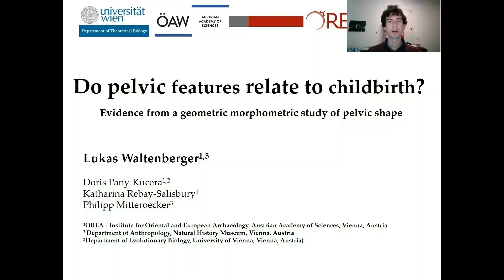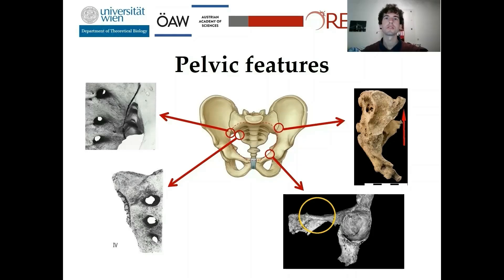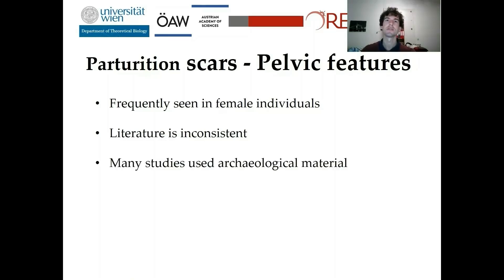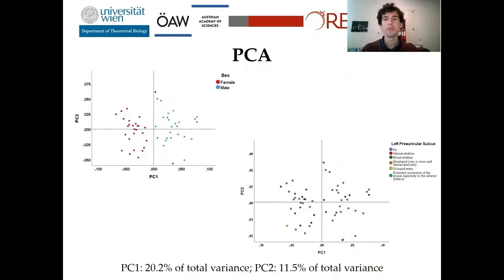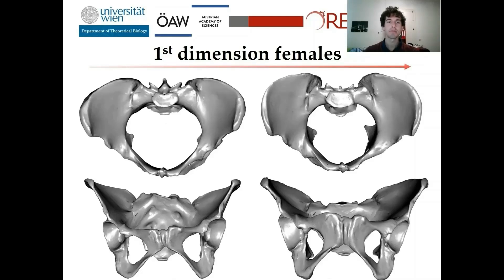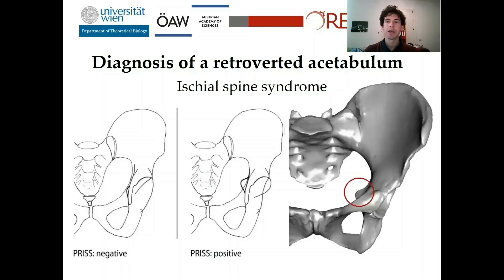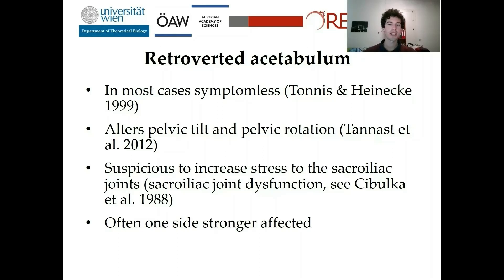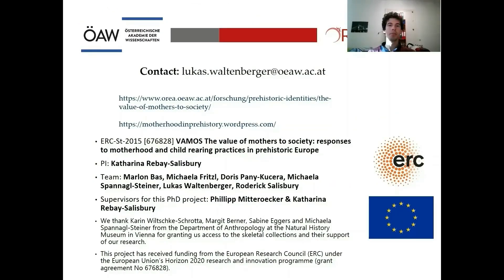Pelvic Features by Lukas Waltenberger - OREA electure June 2020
Do pelvic features relate to childbirth?
Evidence from a geometric morphometric study of pelvic shape

Lukas Waltenberger (OREA/ÖAW)

Pelvic features, or parturition scars, have been extensively studied in the last decades and are frequently investigated in archaeological and forensic contexts. It is still unclear, however, whether they really relate to pregnancy and birth, or whether these features are caused by other biomechanical factors. Because the length and difficulty of labor correlates with the form of the birth canal, we studied the association between the expression of pelvic features and pelvic shape using geometric morphometrics.
The expression of the preauricular sulcus, margo sacralis groove, preauricular extensions, dorsal and ventral pubic pitting have been scored for 19 individuals from the Bronze Age cemetery of Hainburg, Austria and 54 individuals from a 19th century collection anatomical collection with background information about the deceased. Based on photogrammetric surface models, pelvic shape was captured by 331 landmarks placed on every important anatomical structure. Furthermore, semilandmarks were placed along curves on the pelvis to describe differences of curved structures of the pelvis and the birth canal. The data were evaluated using multivariate statistical methods such as principal component analysis and partial least squares analysis to detect patterns of pelvic shapes related to different expressions of parturition scars.